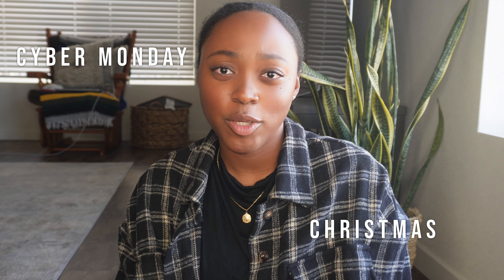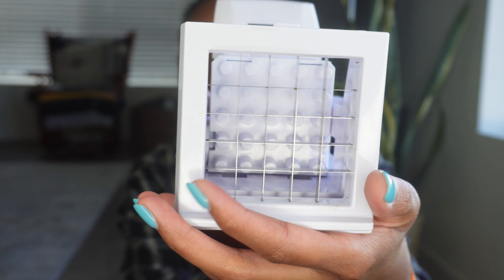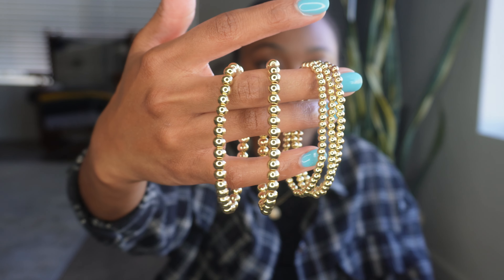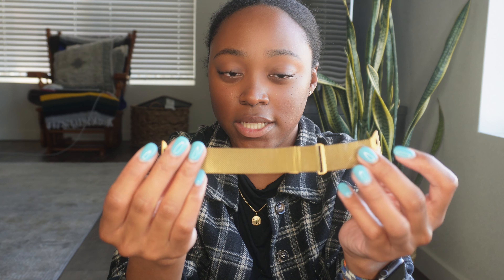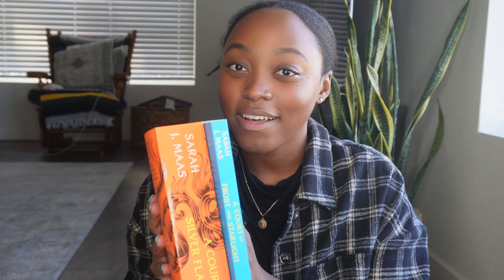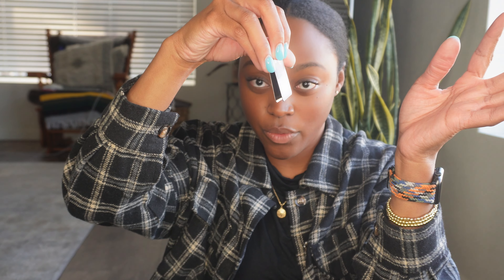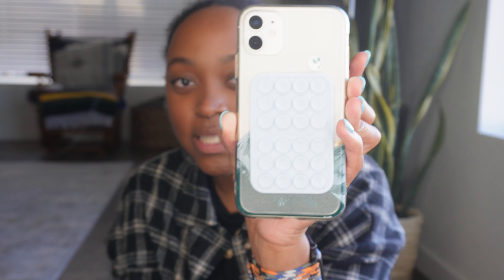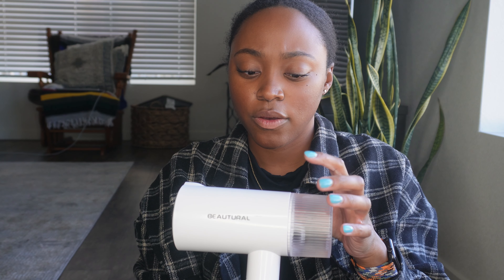AMAZON FAVORITES | CYBER MONDAY + CHRISTMAS GIFT IDEAS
I hope you enjoyed this video and it gave you some ideas for any upcoming shopping you have. I linked as much as I could find on Amazon. Have an awesome day!

 House Stuff:
- Glassware
- Glass Straws
- Fry Cutter
- Air Fryer

Accessories + Leggings
- Bracelets
- Gold Watch Band
- Sunglasses
- Black Leggings

Tech + Miscellaneous
- Phone Tripod